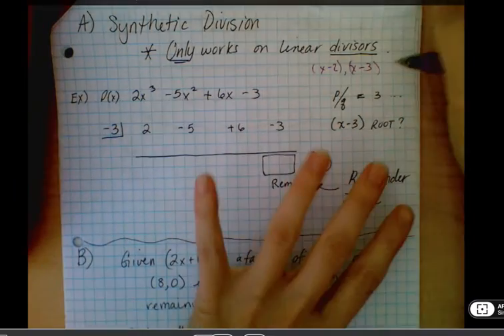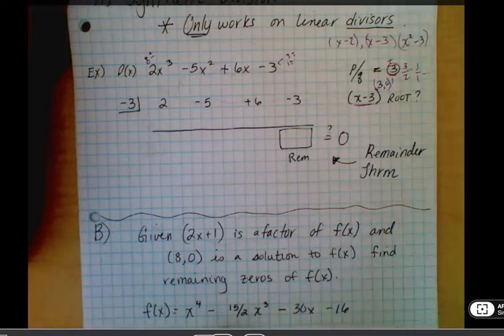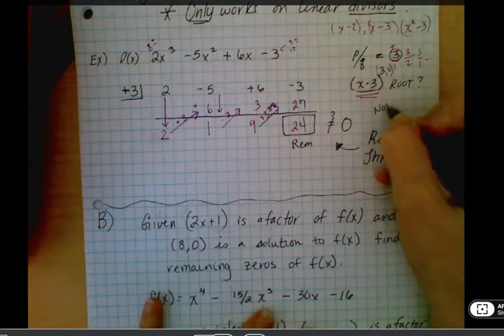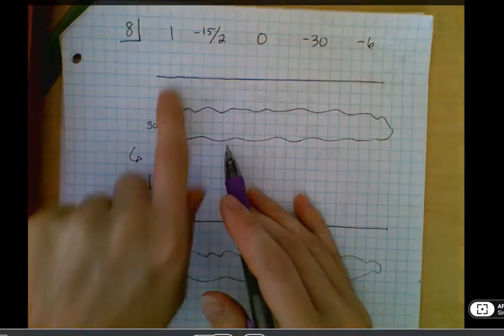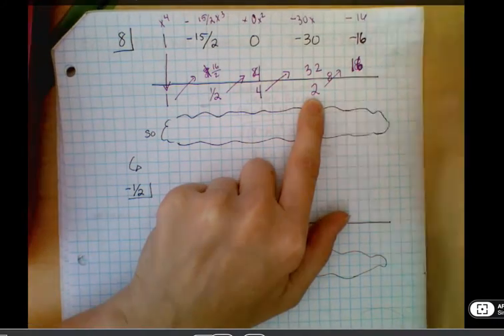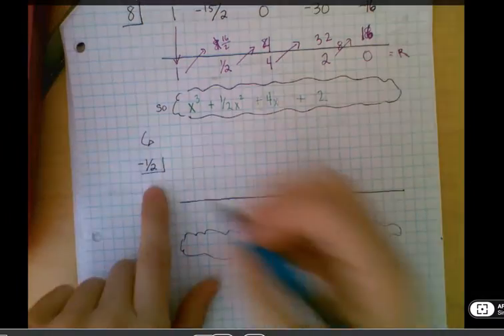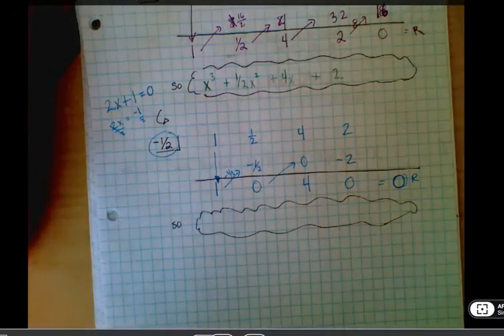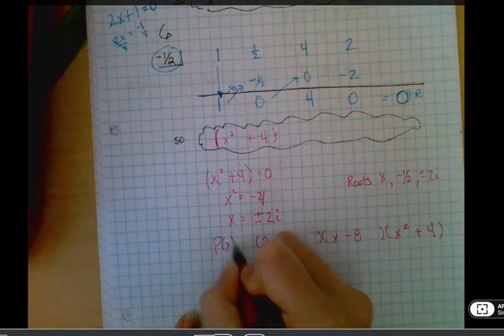3 3b Zeros, factors, and remainder thrm